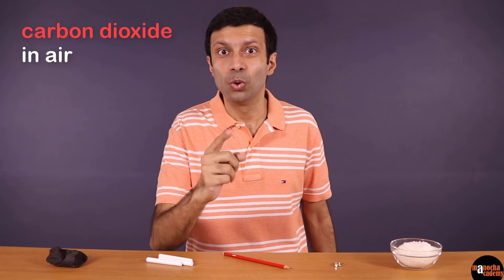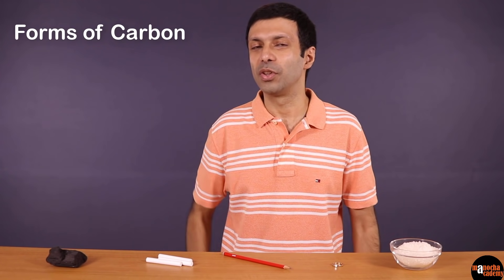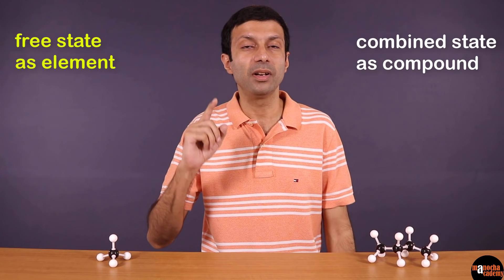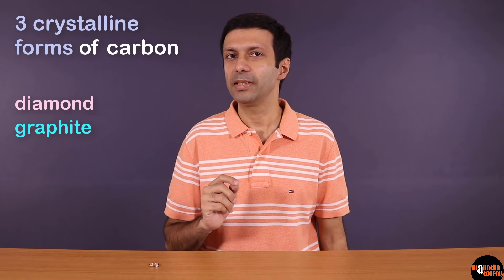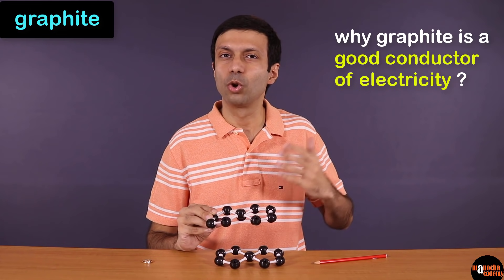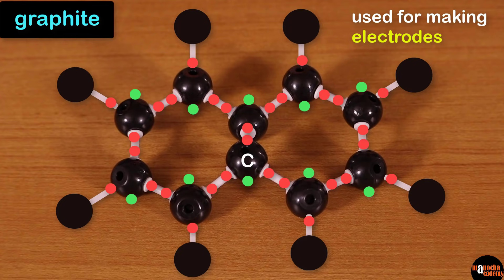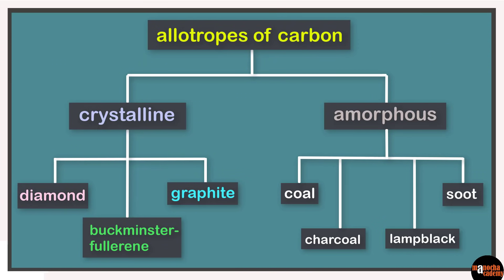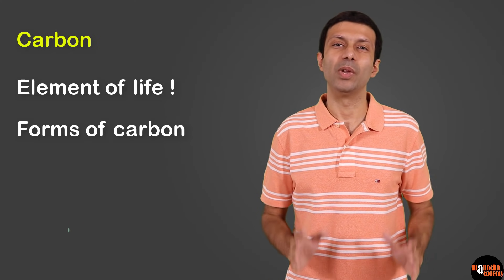Allotropes of Carbon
Allotropes of Carbon and Properties of Carbon are explored in this video! Carbon has crystalline and amorphous allotropes. The 3 crystalline allotropes are diamond, graphite and fullerenes such as buckminsterfullerene. Structure and properties of diamond, graphite and buckminsterfullerene are discussed in detail.
Try the Top 3 Questions at the end of the video and write your answers and doubts in the comments below!